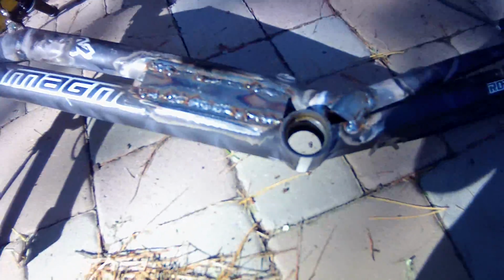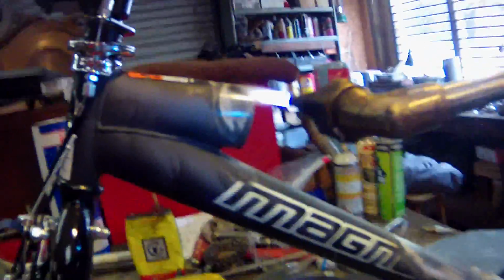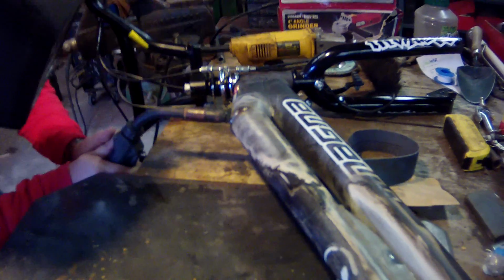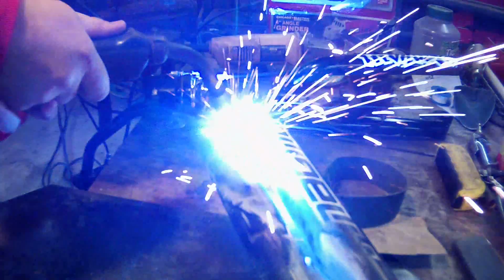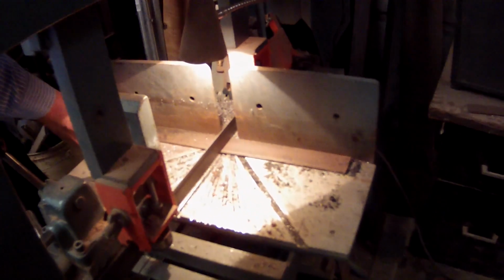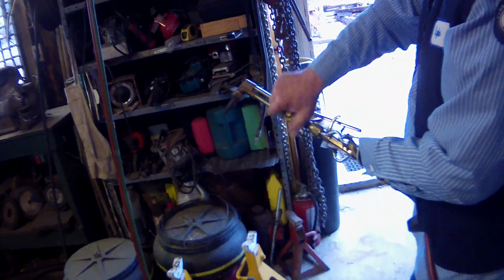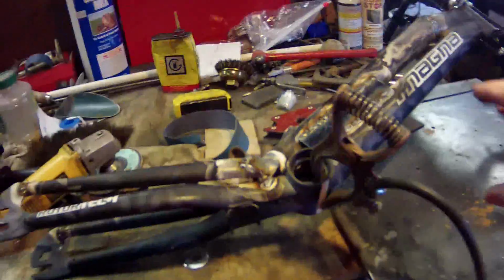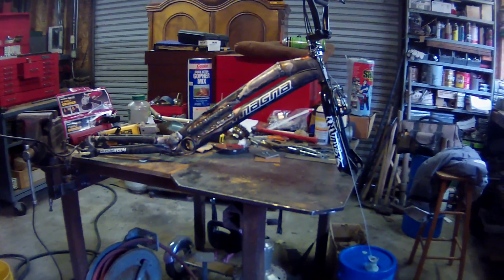So Cal Drift Trikes, How to build a Drift Trike Part 2 of 4. Frame Welding, and fabraction.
So Cal Drift Trikes, How to build a Drift Trike part 2 of 4.  This Video shows me and my step father welding and fabricating the main frame of the drift trike.  We are using a professional grade Miller MIG welder, and Oxyacetylene torch to burn away the powder coat,  a neat little trick.  I also have a Drift Trike giveaway to please check it out for your chance to win a FREE DRIFT TRIKE!